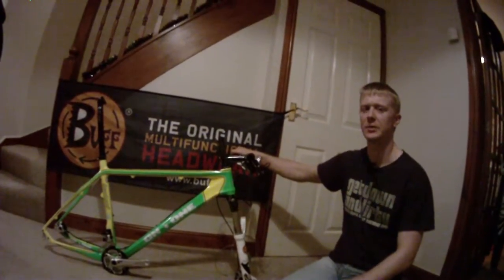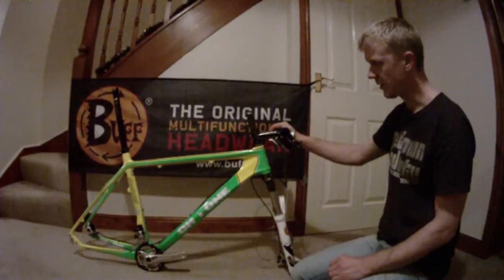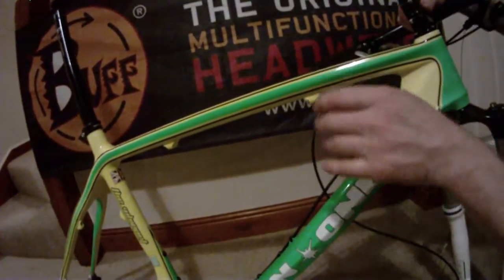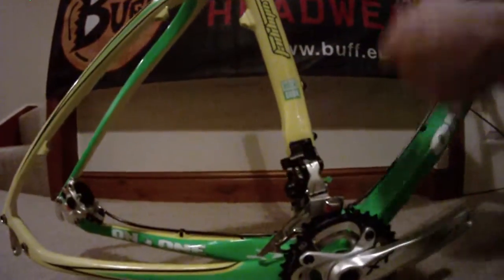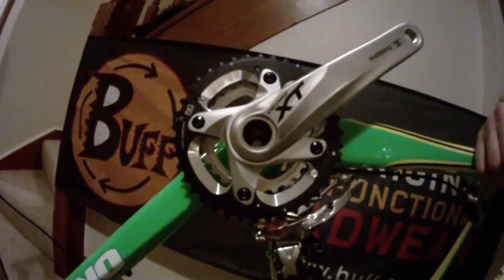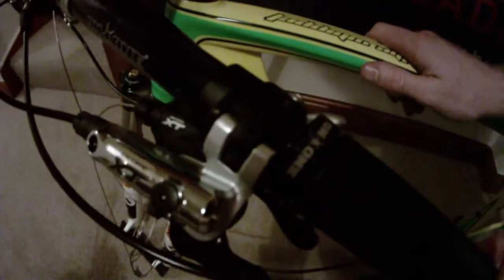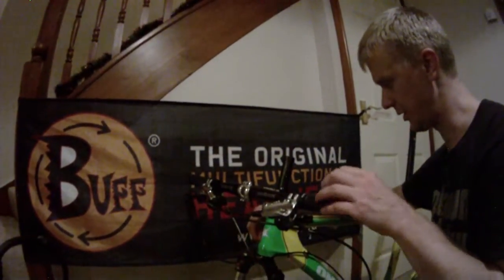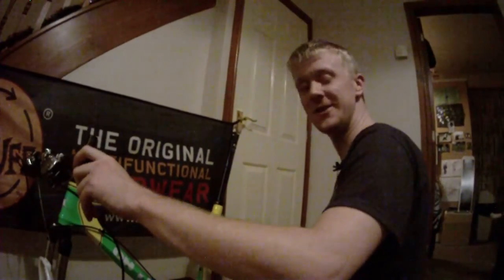Team Buff/On One UK 2012 Whippett Bike Build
Team Buff/On One UK Elite Rider bike builds 2012 On One Whippet Race Bike!!